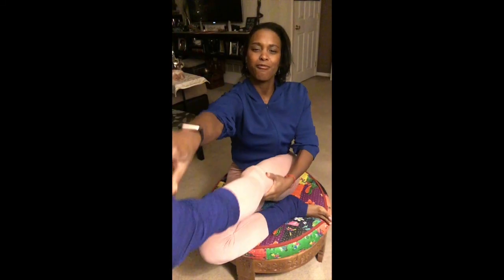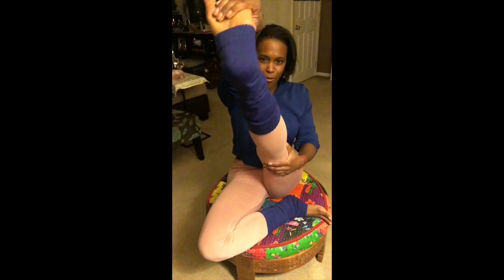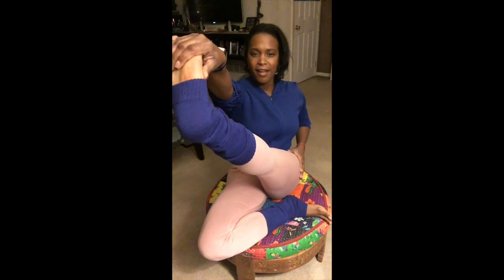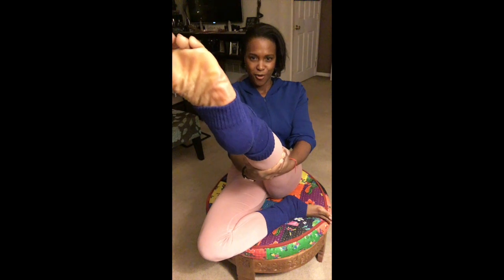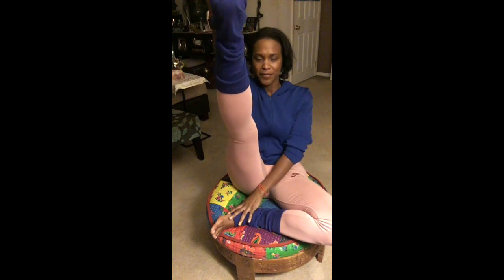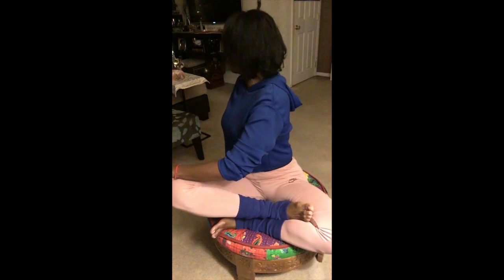Sister Moon / Quickie Yoga Stretch 1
Just having fun and enjoying the evening. Yoga warrior in training, that's me.